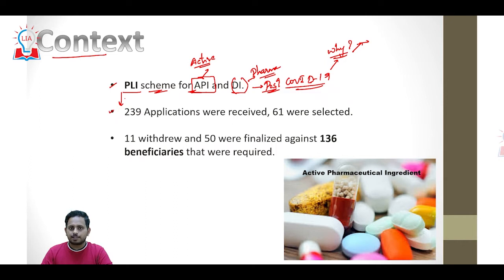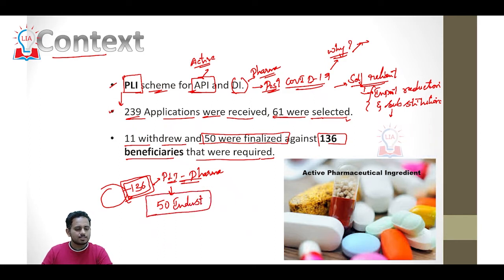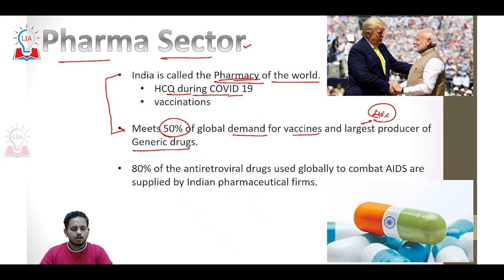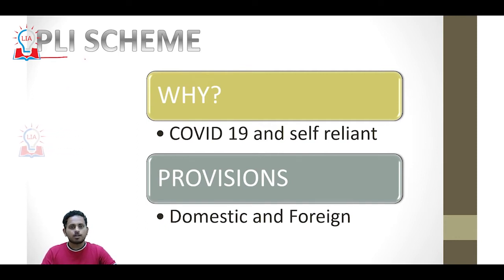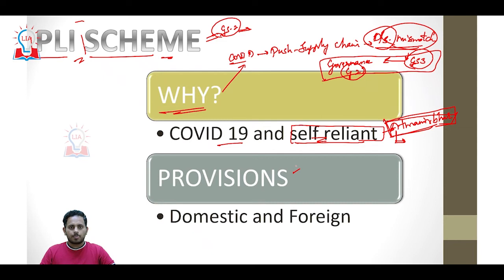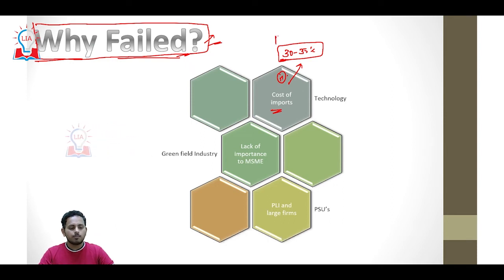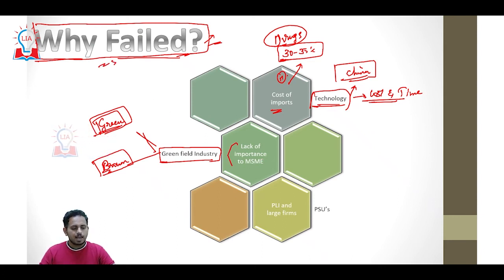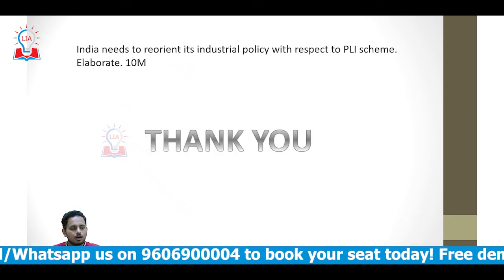Self Reliant Pharma Industry | Atmanirbhar Bharat |Current Affairs Today | UPSC Exam | Legacy IAS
Hello Students, in this video we have discussed Self Reliant Pharma Industry. To know more about Self Reliant Pharma Industry watch our full video.

LEGACY IAS ACADEMY
Bangalore, Karnataka